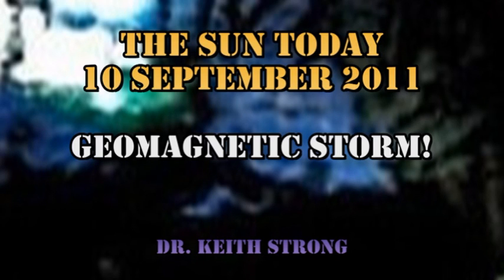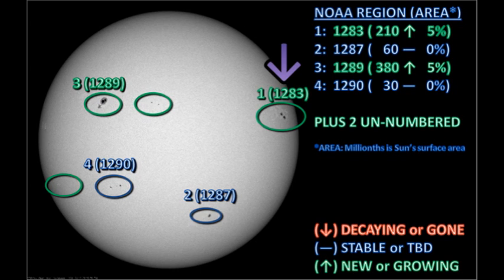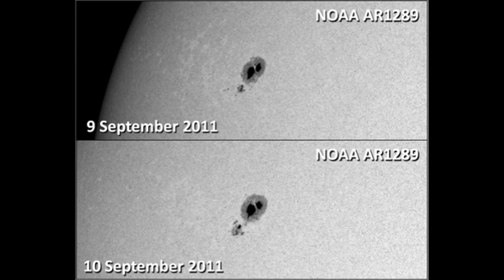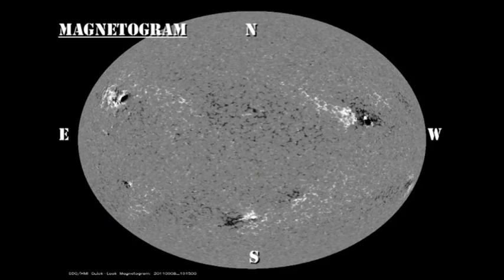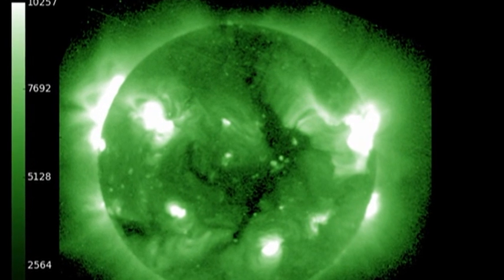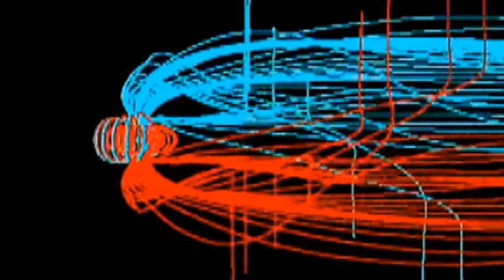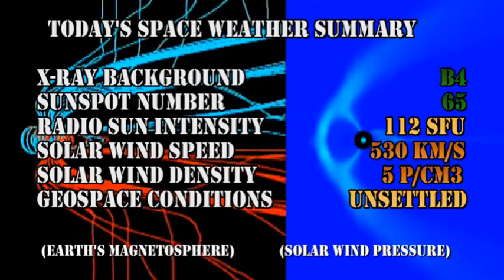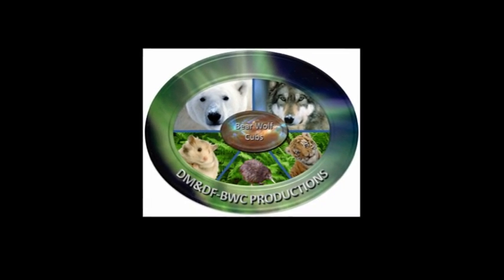THE SUN TODAY: 10 September 2011 - GEOMAGNETIC STORM!